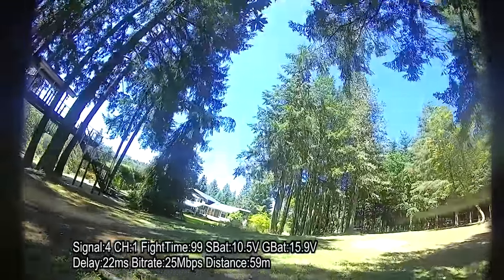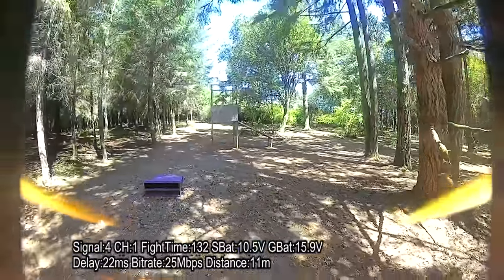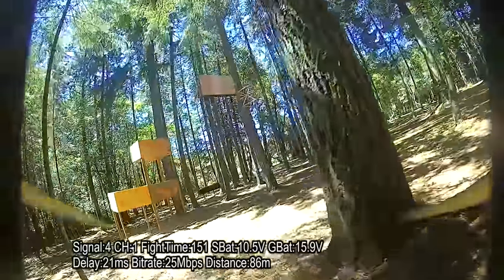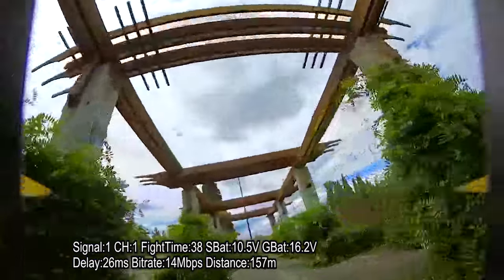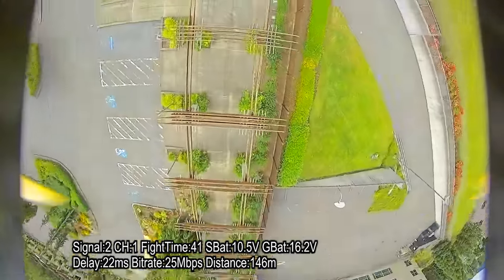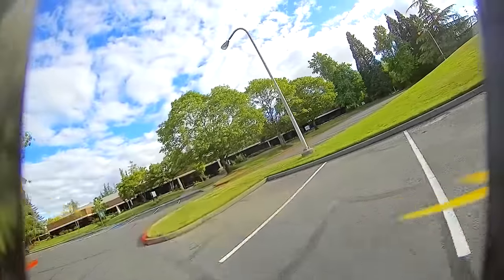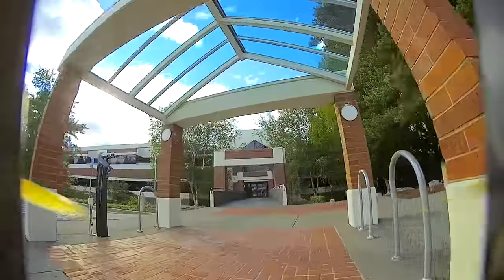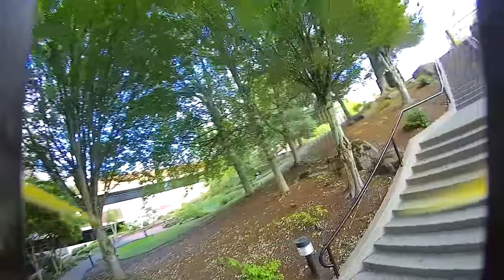Fat Shark / Walksnail FPV firmware 23.23.4 sample footage